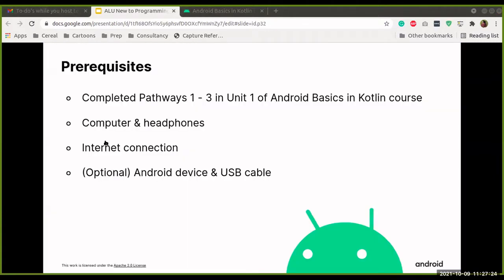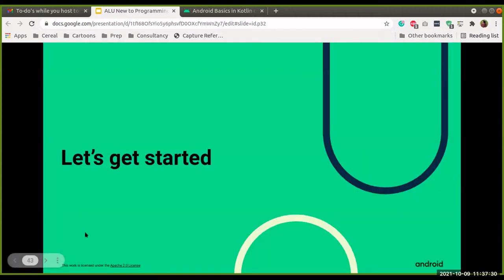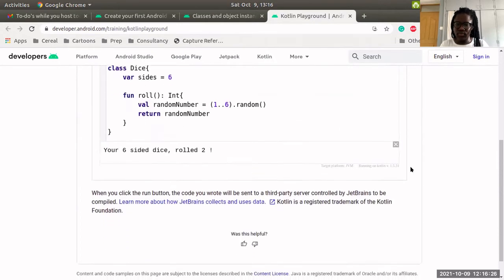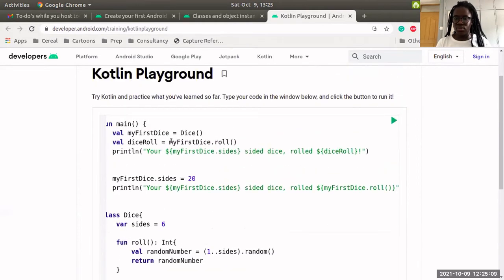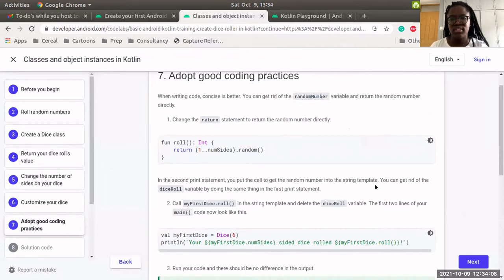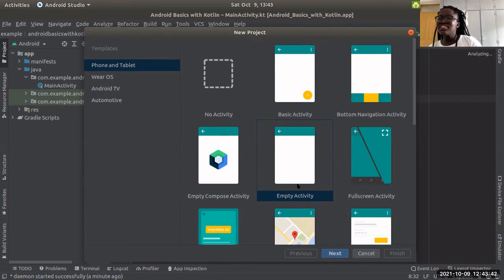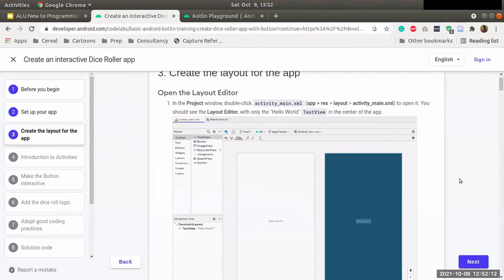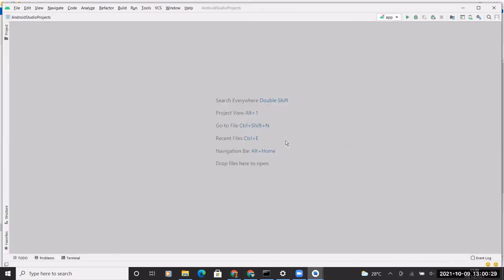Android Study Jam Series: Session 2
Welcome to Session 2 of our Android Study Jam Series!!!

Last time, we familiarized ourselves with the coursework, Kotlin playground, installed Android Studio and completed the first 3 pathways of Unit 1 in our own environments. In this session, we will be starting  Pathway 4 where we will learn about Classes and Objects in Kotlin as well as familiarising ourselves with Kotlin Textviews.

Also, remember that if you wanna join us live for the sessions, we always meet virtually every Saturday so join our GDSC chapter sign up for the events through this